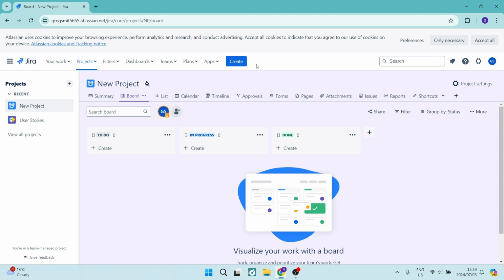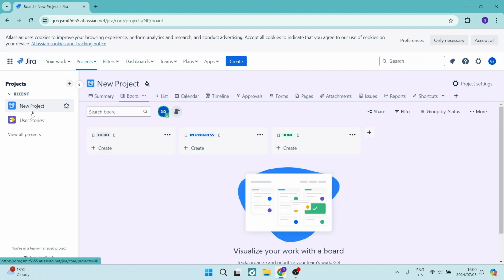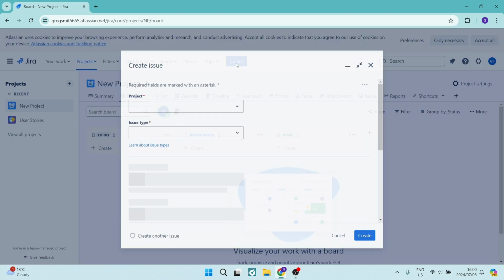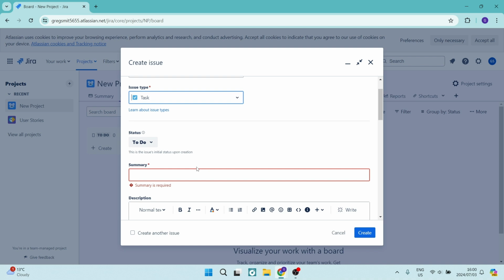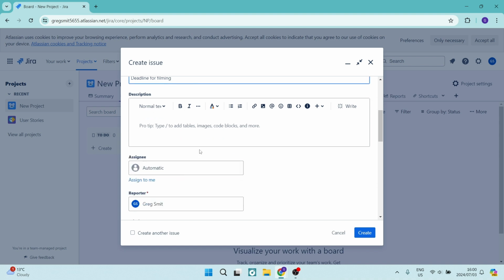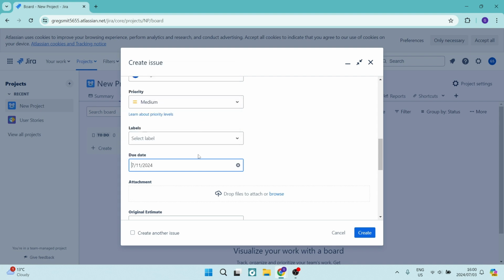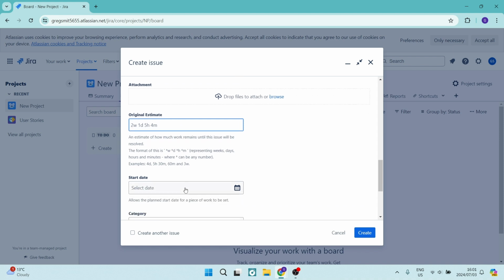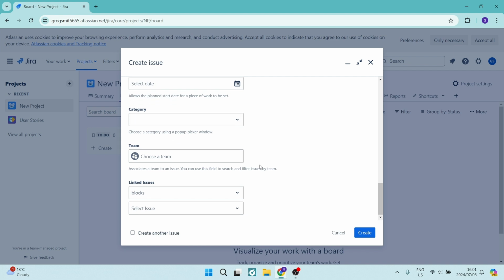How to Track Time in Jira (Jira Time Tracking Tutorial)